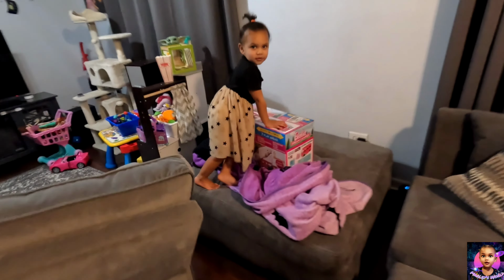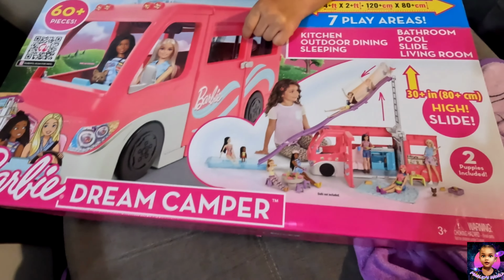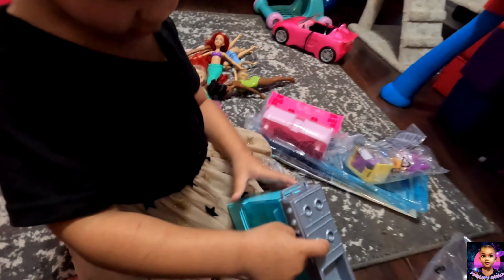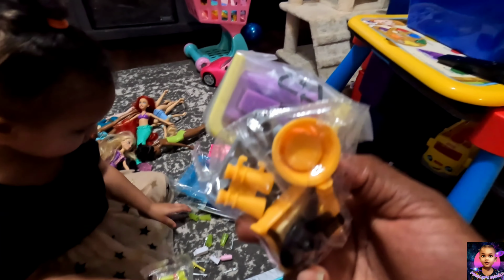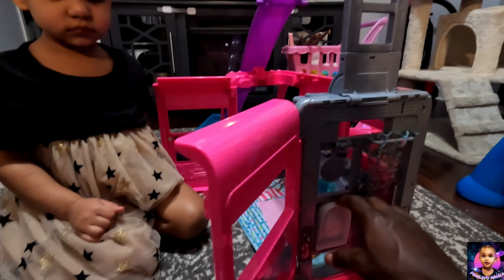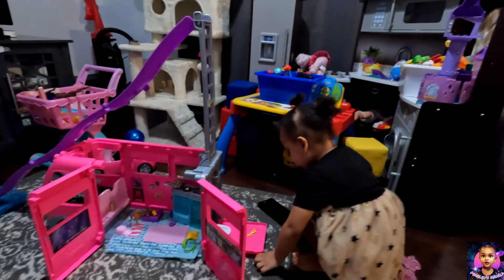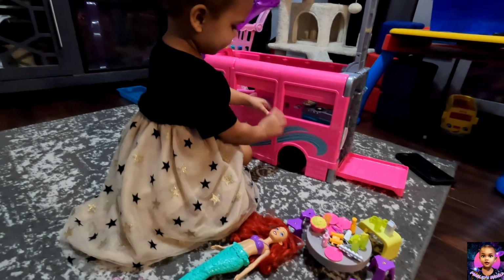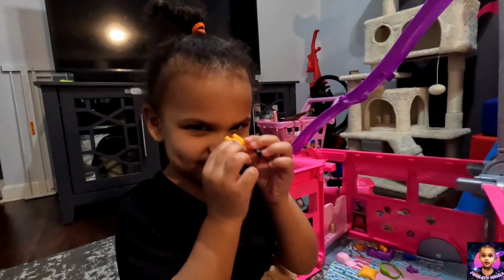Marley's World | Barbie Camper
In the video, we unbox and play with Barbie Camper, DreamCamper Toy Playset with 60+ Barbie Accessories and Furniture Pieces, 7 Play Areas Including Pool and Slide.